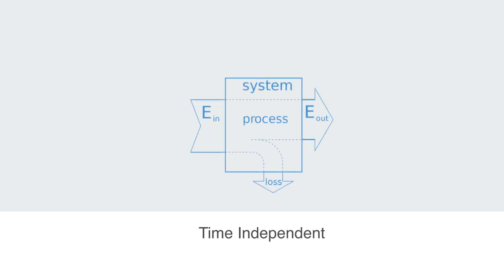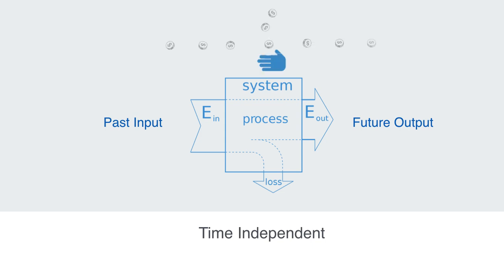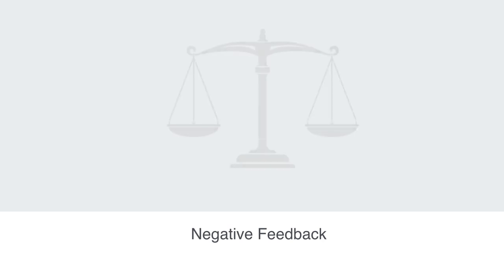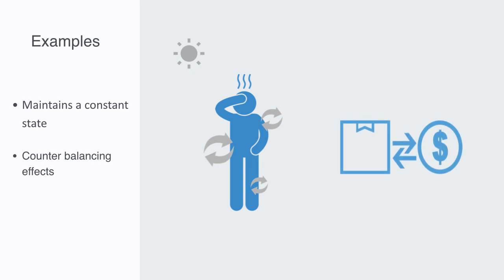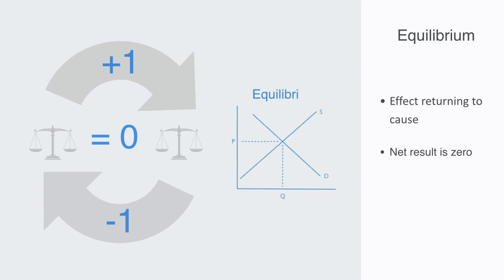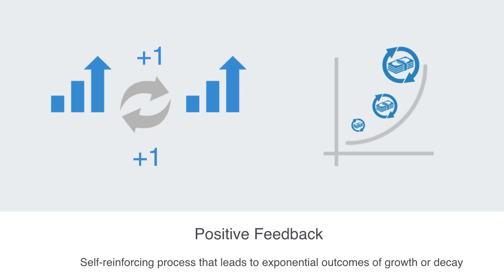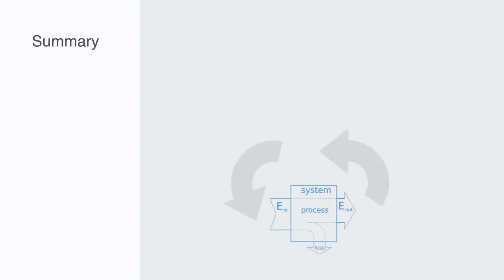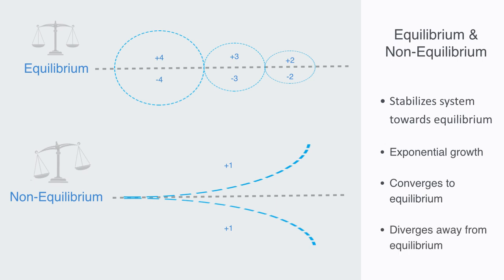Feedback loops & Non-Equilibrium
In this video we will discuss the second source of nonlinearity, what are call feedback loops, where the previous output to the system has some effect on its environment and this then in turn feeds back to affect the current or future input to the system making exponential growth and decay possible.

If we were to draw a model of a linear system it would look something like this, there would be an input to the system, some process and an output, as we can see the input and the output to the system are independent from each other. The value that we input to the system now, is not in any way affected by the previous output. There are of cause phenomena where this holds true, such as the flipping of a coin, the value I will get from flipping a coin now will not be dependent in any way on the value I got the last time I flipped it, in mathematics this is called the Markov property.

But the fact is that many things in our world don’t behave like this, meaning that current input variables to the system are dependent on a previous outputs and current outputs will effect future inputs. The state of the weather yesterday will effect the state of the weather today, the amount of money I have in my account today will through interest effect the amount I have tomorrow and so on. This phenomena where the output of a system is "fed back" to become inputs as part of a chain of cause-and-effect that forms a circuit or loop is called a feedback loop.

A feedback loop could be defined as a channel or pathway formed by an 'effect' returning to its 'cause,' and generating either more or less of the same effect. An example of this might be a dialogue between two people, what you say now will effect what the other person will say and that will in turn feedback as the input to what you will say in the future. A full discussion of the dynamics of feedback loops is beyond the scope of this module, our aim here is to merely touch on how they effect the behavior of a system with respect to nonlinearity.

Feedback loops are divided into two qualitatively different types, what are called positive and negative feedback. A negative feedback loop represents a relationship of constraint and balance between two or more variables, when one variable in the system changes in a positive direction the other changes in the opposite, negative direction, thus always working to maintain the original overall combined value to the system...